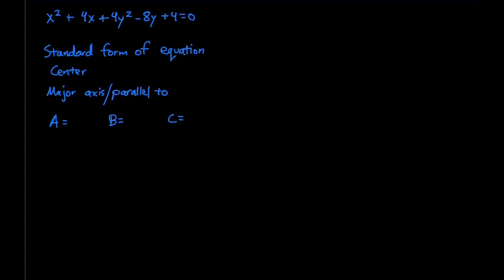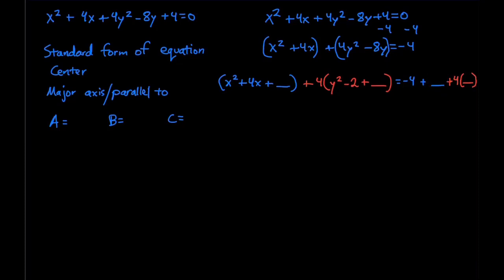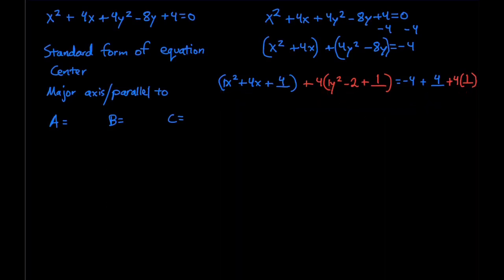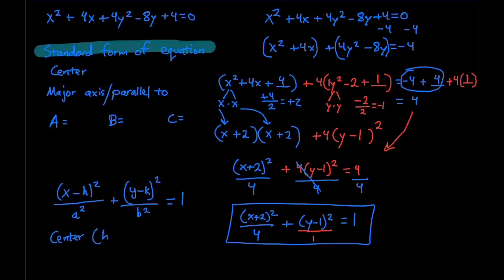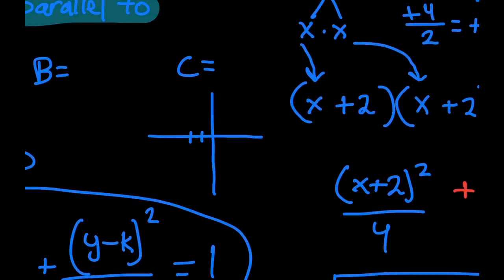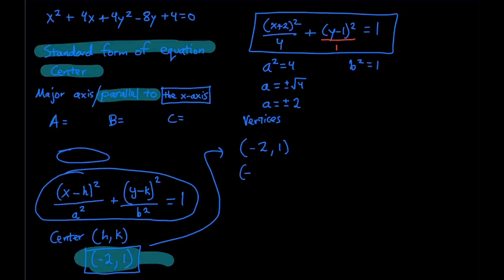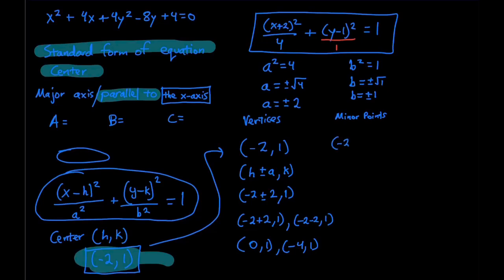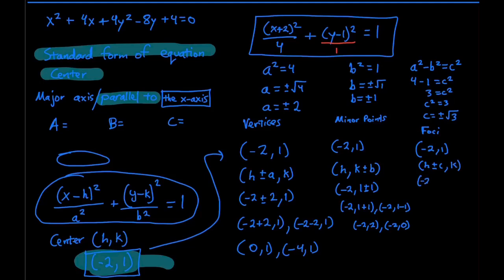Ellipse: Find standard form of equation, center, major axis/parallel to, a, b, c. x^2+4x+4y^2-8y+4=0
When completing the square on y, the y of the 2y was unintentionally omitted, though it was spoken. This omission does not affect the remaining work or the final answer.